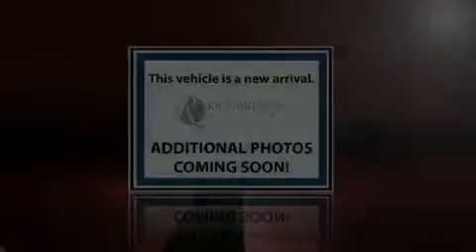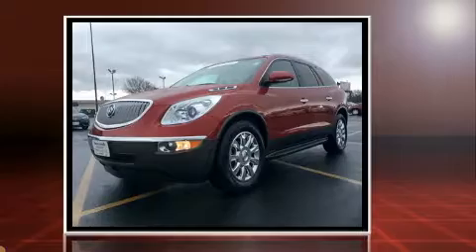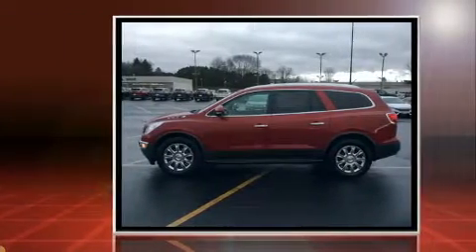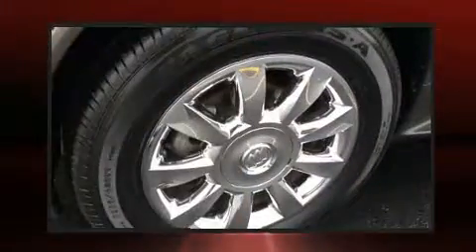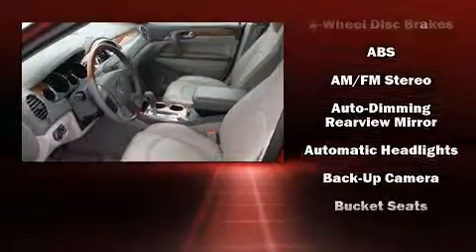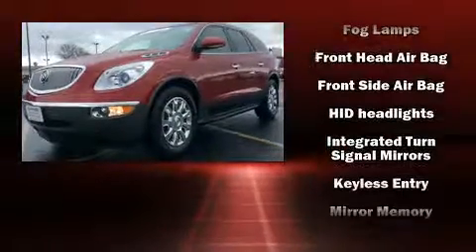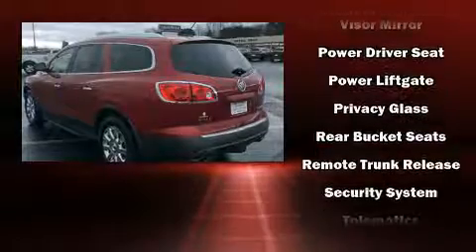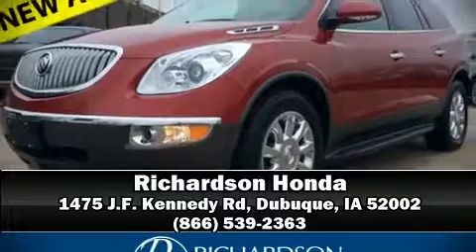2012 Buick Enclave Leather Group in Dubuque, IA 52002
Richardson Honda
1475 J.F. Kennedy Rd

Introducing the 2012 Buick Enclave. A 3.6 liter V-6 engine pairs with a sophisticated 6 speed automatic transmission, and for added security, dynamic Stability Control supplements the drivetrain. Top features include front bucket seats, a tachometer, variably intermittent wipers, a built-in garage door transmitter, an automatic dimming rear-view mirror, tilt steering wheel, turn signal indicator mirrors, and 1-touch window functionality. Features such as automatic climate control and leather upholstery prove that economical transportation does not need to be sparsely equipped. Third row seats provide an even greater maximum passenger capacity. With high intensity discharge headlights illuminating your path, you'll always appreciate maximum visibility. Passenger security is always assured thanks to various safety features, such as: head curtain airbags, front side impact airbags, traction control, brake assist, a security system, onStar, and 4 wheel disc brakes with ABS. Sophisticated all wheel drive assures superb handling in any weather condition. Our experienced sales staff is eager to share its knowledge and enthusiasm with you. They'll work with you to find the right vehicle at a price you can afford. We are here to help you.